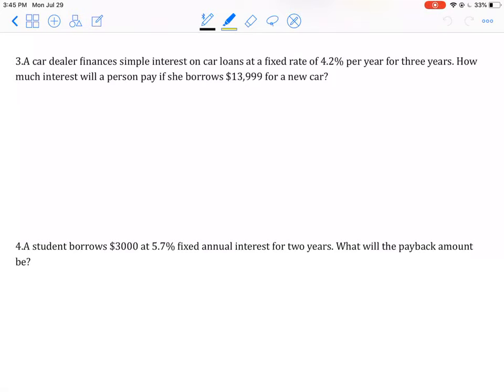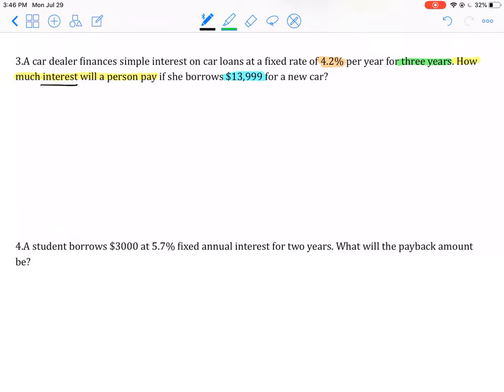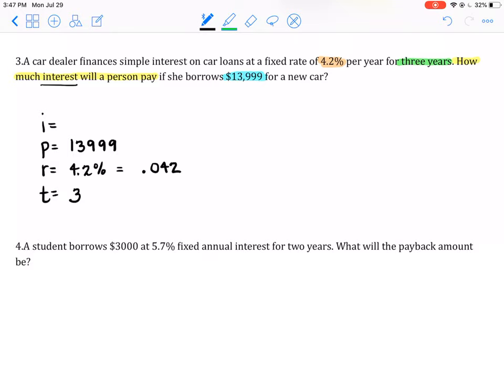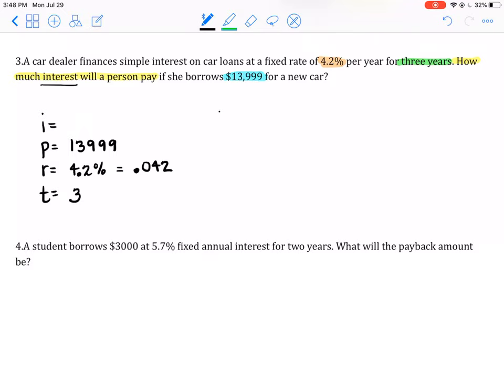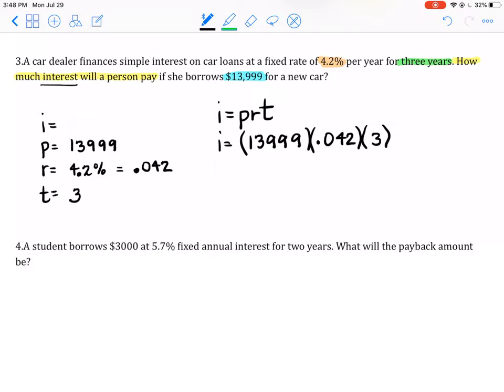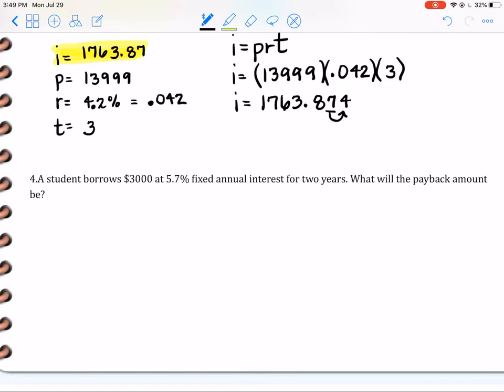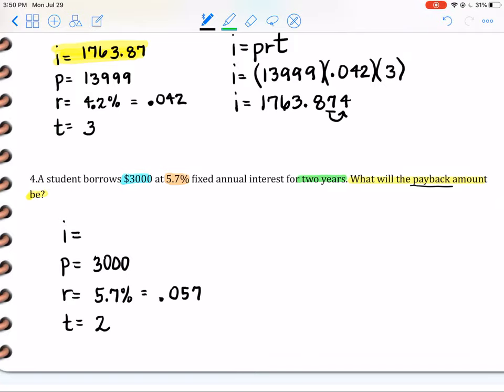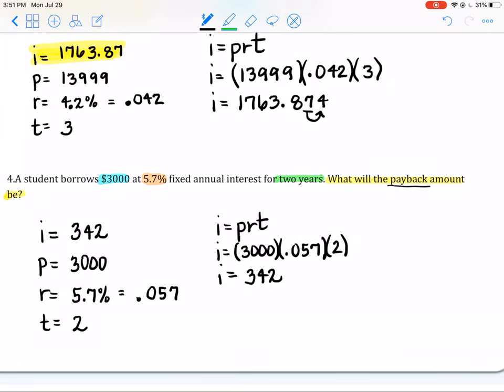Advanced Percent Word Problems 3-4